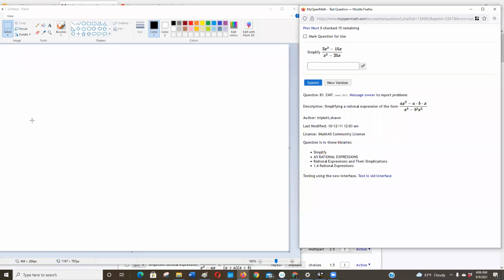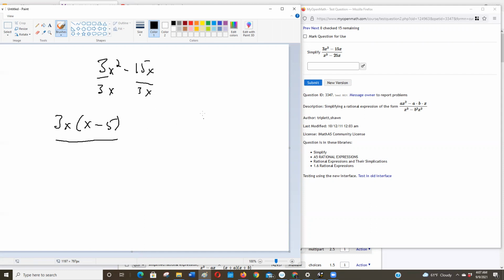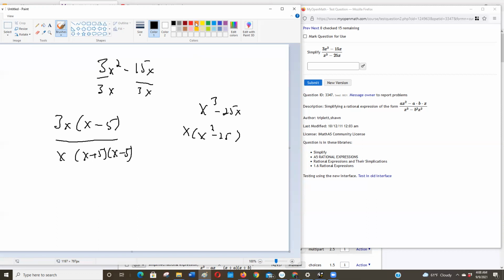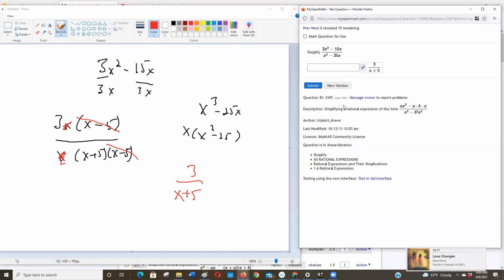MOM Rational Expressions 3